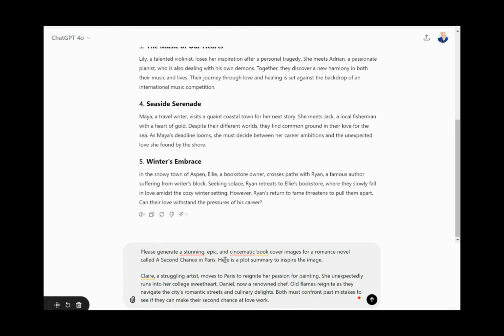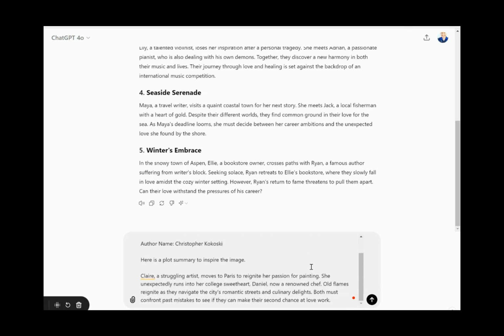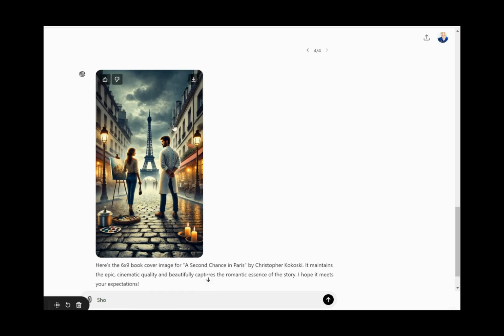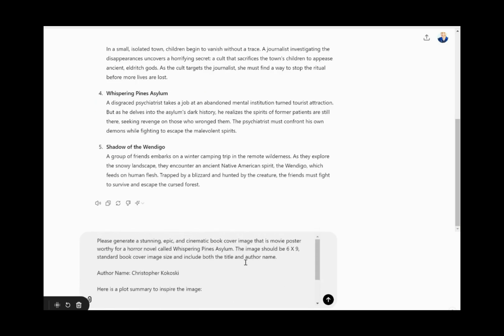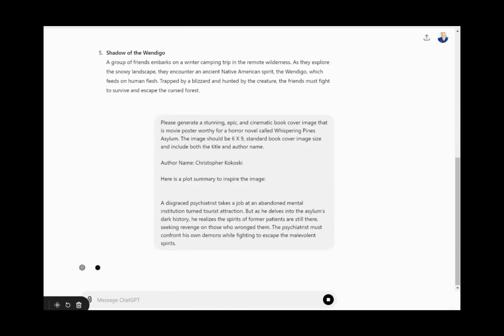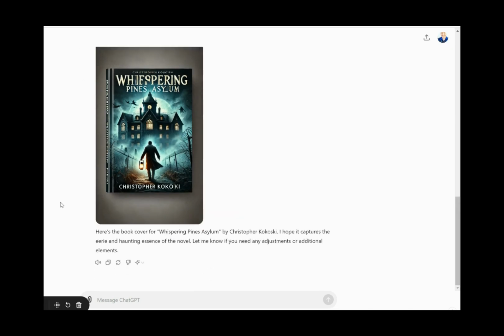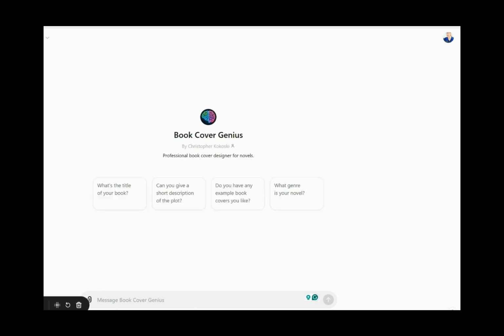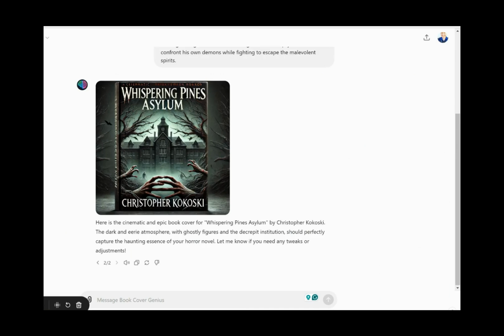How to Make Book Covers With AI [EXAMPLES]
How to Create Book Covers With AI [EXAMPLES]| Try my Book Cover Genius custom GPT Tool

In this video, I'll show you two ways to create book covers with  AI. First, using prompts (see custom prompts below). Second, with my custom GPT Book Cover generator.

✅Chapters
0:00 Introduction
0:13 How to Create Book Covers With AI Prompts
2:28 How to Make Book Covers with My AI Tool
3:23 Thanks for watching

Prompts

Book Cover: Please generate a stunning, epic, and cinematic book cover image that is movie poster worthy for a [insert genre] novel called [Insert book title]. The image should be 6 X 9, standard book cover image size and include both the title and author name.

Author Name: [Insert Your Name]

Here is a plot summary to inspire the image: [Insert short book summary]